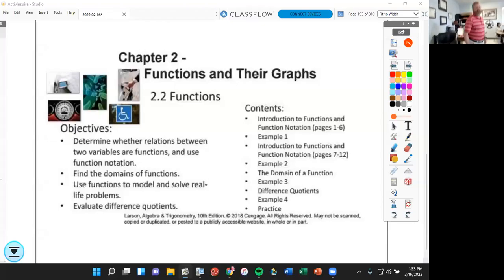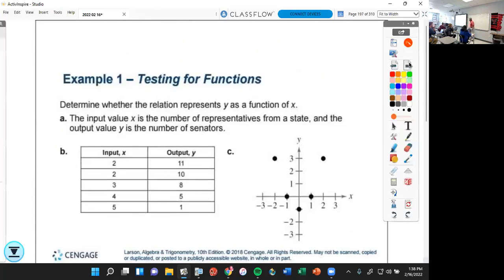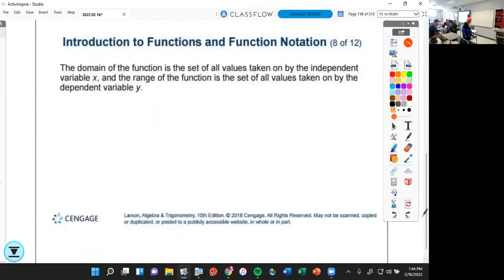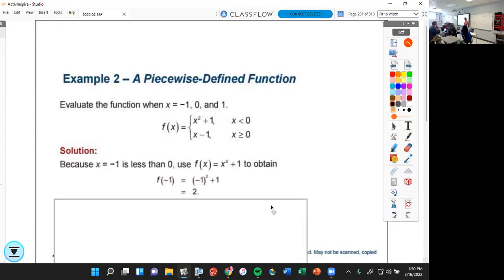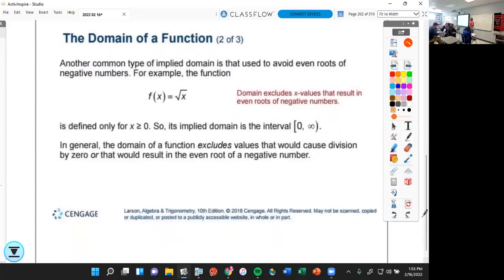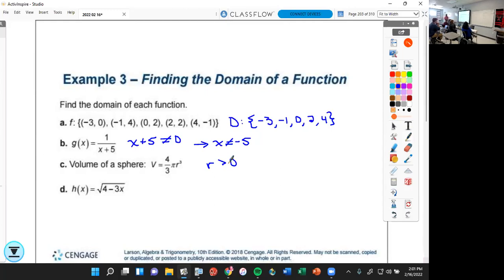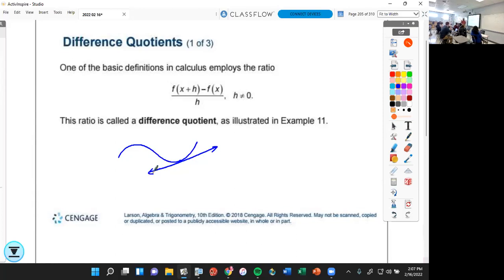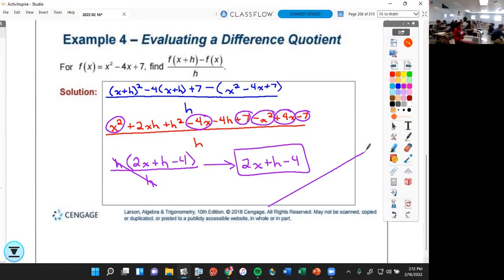2-2 Functions (6th Period)